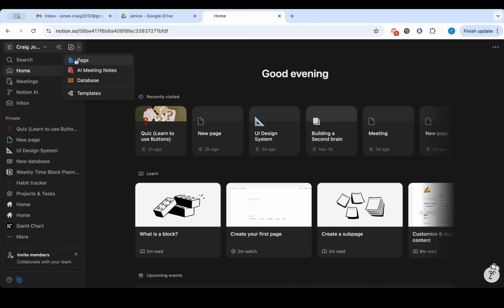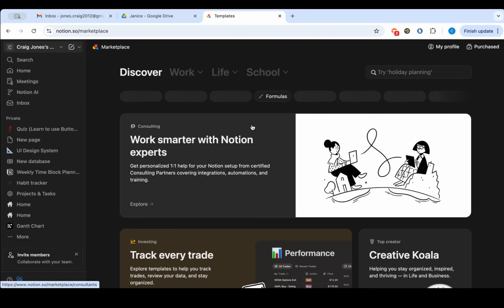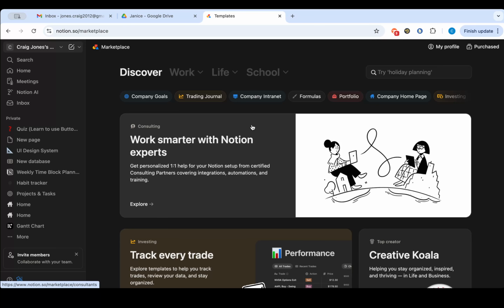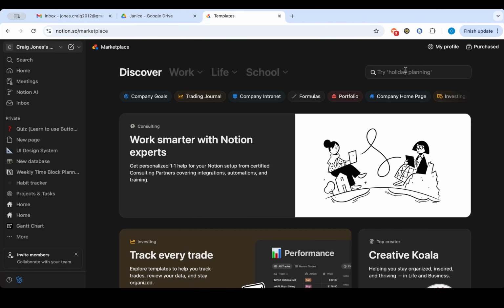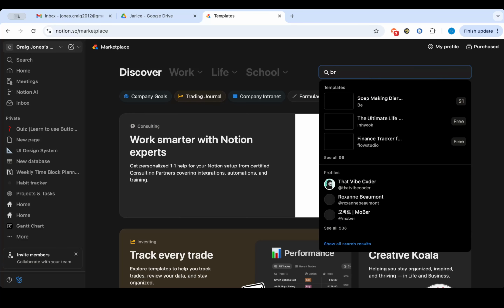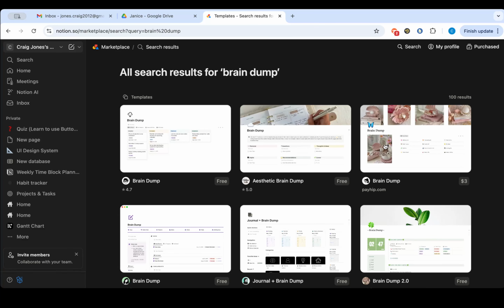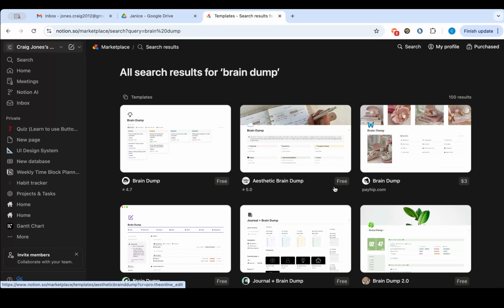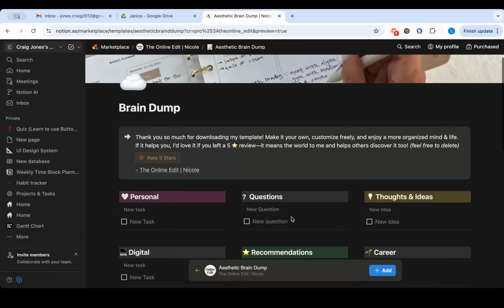How I Use Notion for Brain Dumping - 2025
How I Use Notion for Brain Dumping! ✨ Learn how to quickly capture ideas, tasks, and notes in one organized workspace.

Steps
• Open Notion and create a new page for your brain dump.
• Use headings, bulleted lists, or toggles to quickly capture ideas and tasks.
• (Optional) Add tags, dates, or categories to organize entries for later review.
• Review and sort your brain dump into projects, tasks, or notes regularly.

Timestamps
0:00 How I Use Notion for Brain Dumping - 2025
0:05 Open Notion Page
0:15 Capture Ideas With Lists Or Toggles
0:25 Tag And Categorize Entries (Optional)
0:40 Organize Brain Dump Into Projects And Tasks

Helpful Tips: Capture Quickly Without Overthinking, Use Toggles For Clean Layout, Review Regularly

Suggested playlist (e.g., “Notion Productivity How-Tos”)

If you find this video on How I Use Notion for Brain Dumping - 2025 helpful, please consider subscribing to the channel so we can continue to bring you amazing productivity tips for Notion!